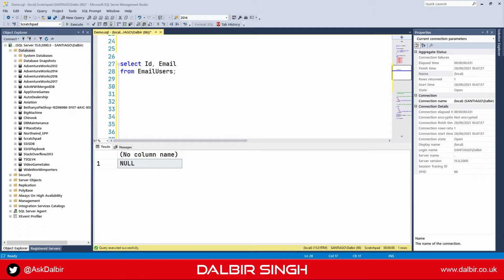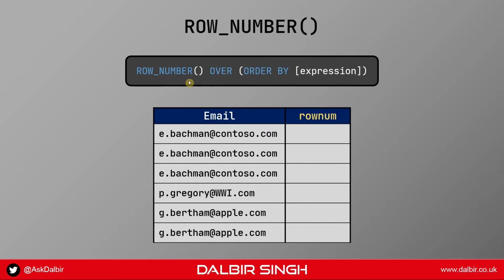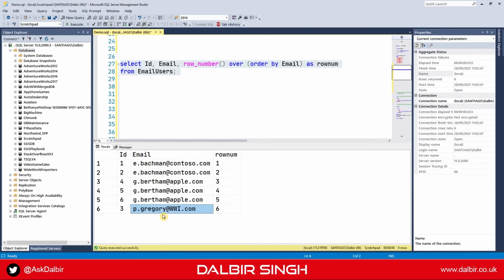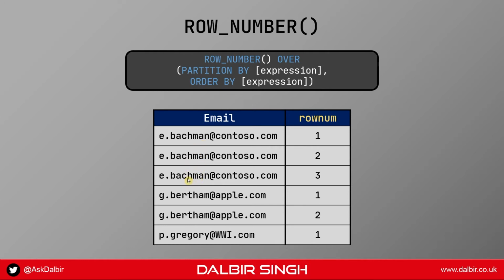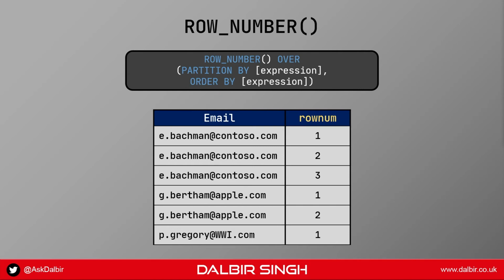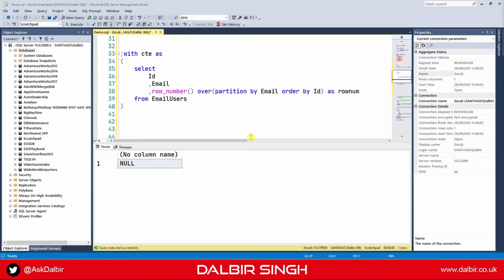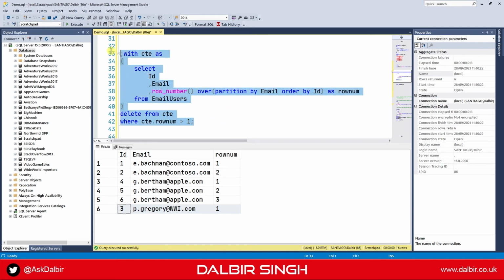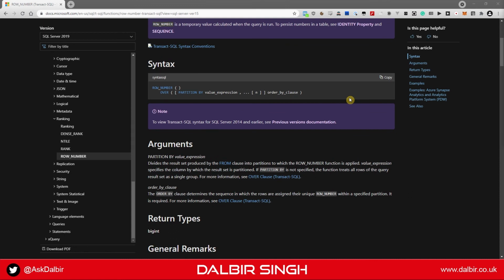How to delete duplicate rows using Row_Number() in SQL Server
In this video we'll use the Random_Number() window function to delete duplicate rows in SQL Server.

0:00 - Intro
0:37 - What is the Row_Number() function?
1:34 - Demo: Row_Number() in basic form
2:20 - Introducing the PARTITION BY option
5:21 - Demo: Deleting the duplicate rows using the PARTITION BY option
6:28 - Potential downsides
7:02 - Closing Thoughts